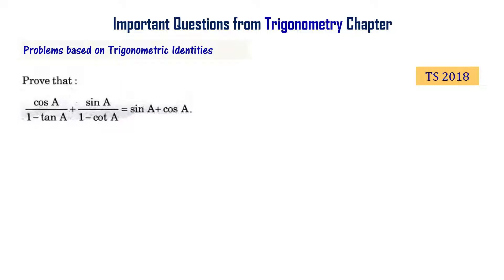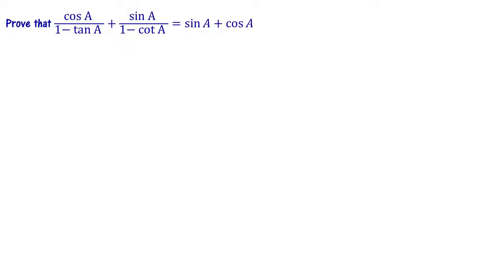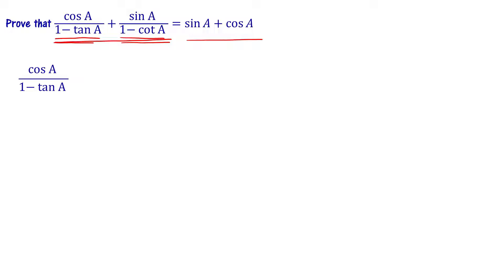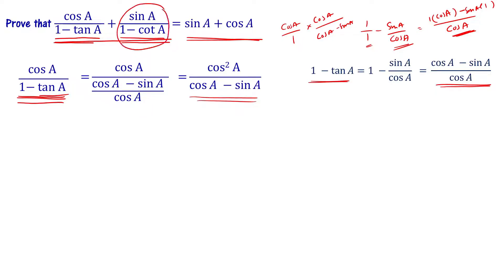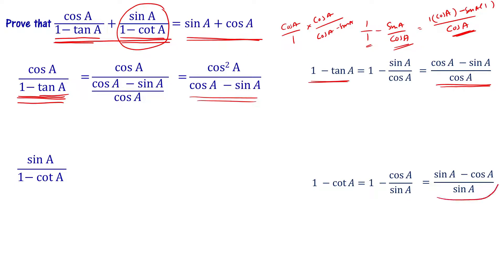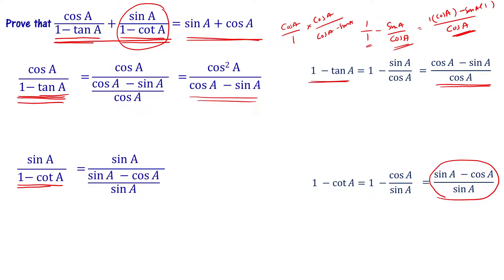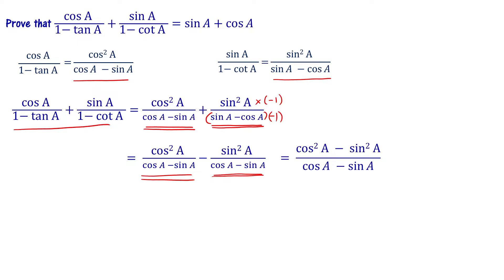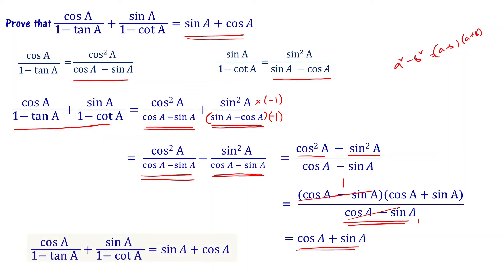Prove cos A/(1 - tan A) + sin A/(1 - cot A) = sin A + cos A | Class 10 Trigonometry AP TS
Important maths questions for 10th class public exam 2023.
Prove cos A/(1 - tan A) + sin A/(1 - cot A) = sin A + cos A. Solution to Class 10 Trigonometry important questions in Telugu.

10th Class maths chapter 11 trigonometry important questions. 10th class maths important questions 2023 andhra telangana

Prove that cos A/(1 - tan A) + sin A/(1 - cot A) = sin A + cos A
show that cos theta/(1 - tan theta) + sin theta/(1 - cot theta) = sin theta + cos theta

In this video, we discuss how to solve important problems on trigonometric identities from class 10 trigonometry. We will provide solutions to these problems so that you can understand the concepts better. We hope you enjoy this video and that it helps you in your studies! Important questions from trigonometry chapter 11 for class 10 students in Andhra Pradesh and Telangana states of India are explained. These important questions are based on previous year question papers of class 10 andhra, telangana public exams